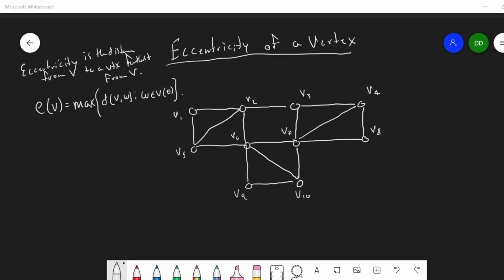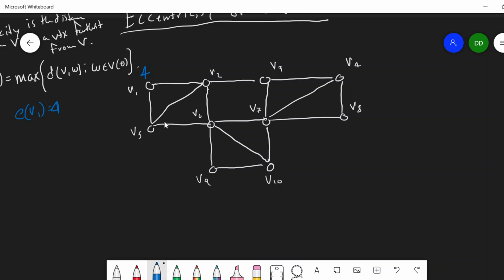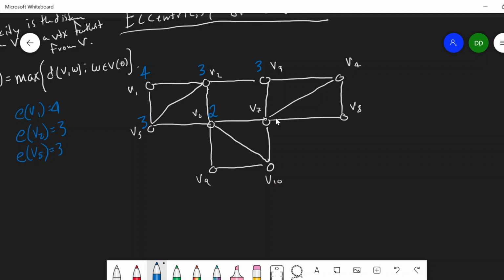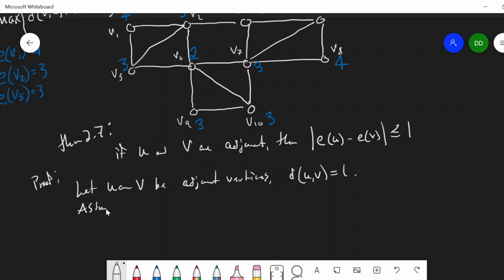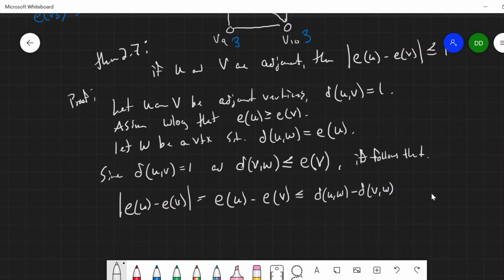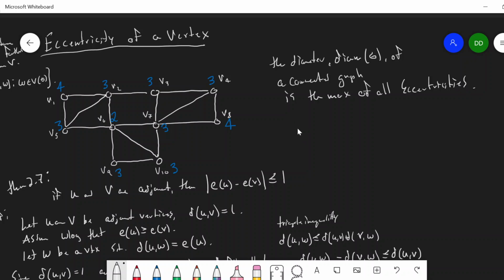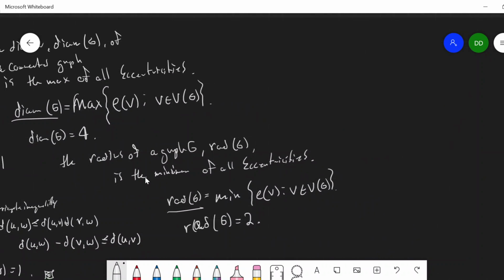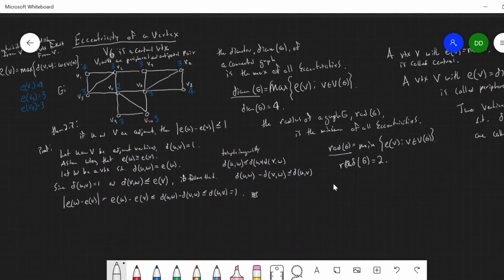The Eccentricity of a Vertex